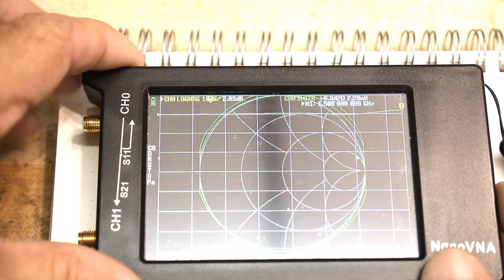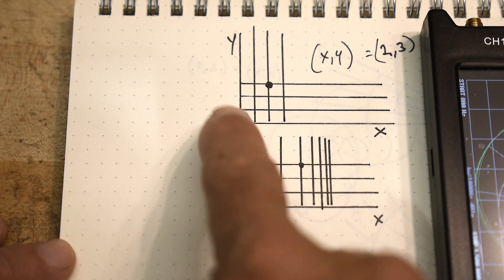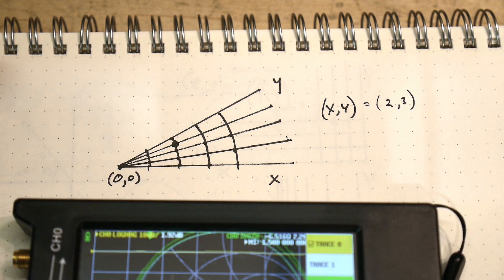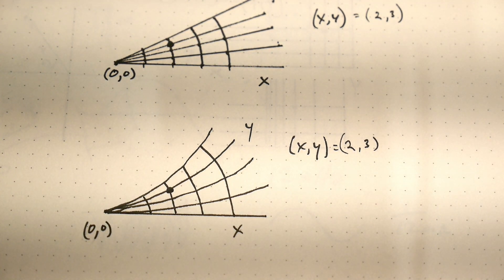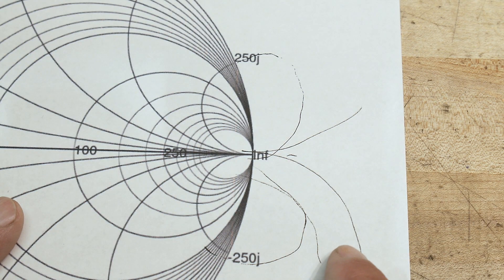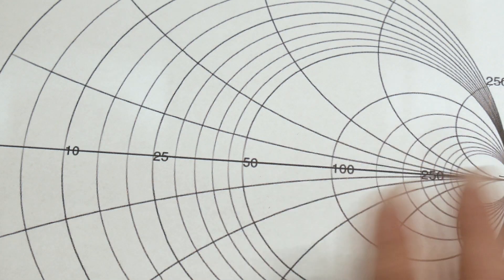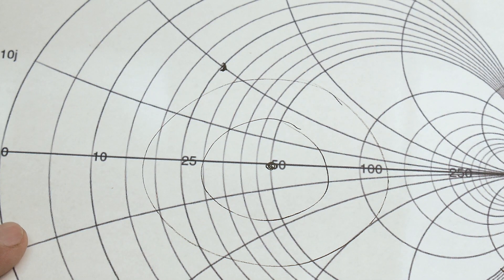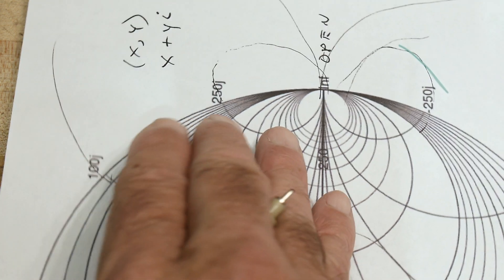#903 Smith Chart Basics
Episode 903
I will explain those strange curved lines and graph. Math guys like to use 'i' and engineers use 'j' but they are the same thing.